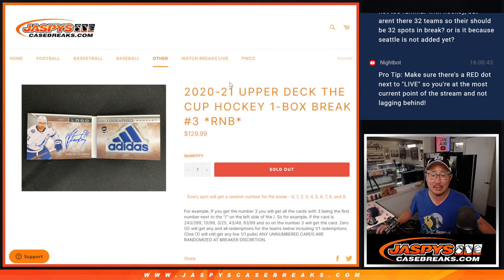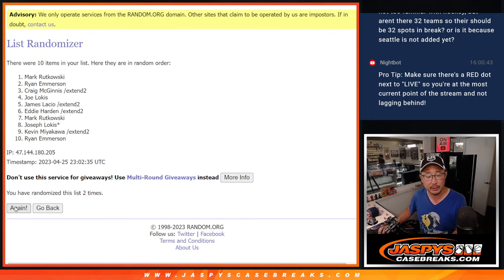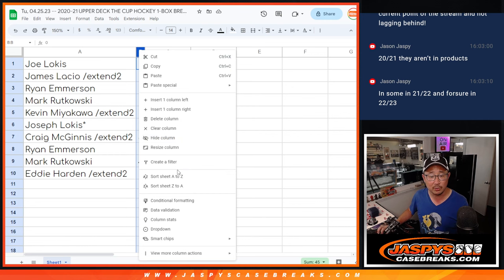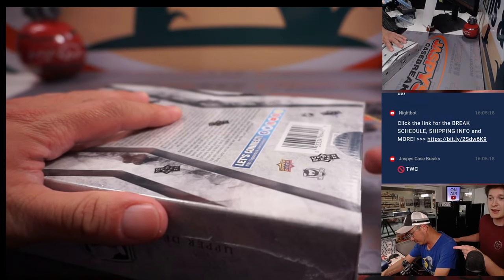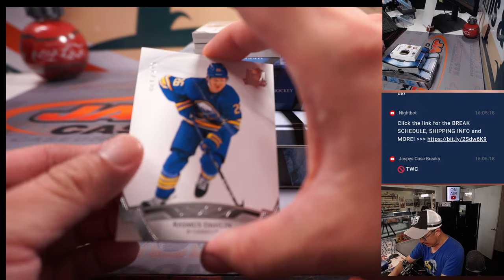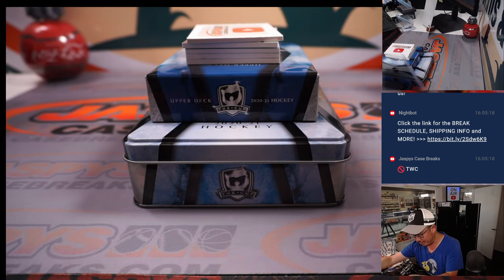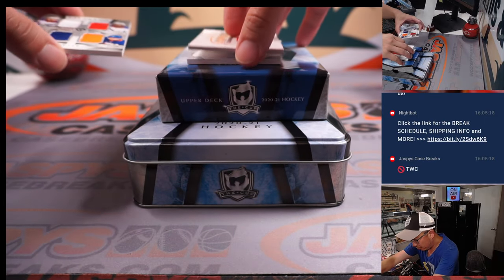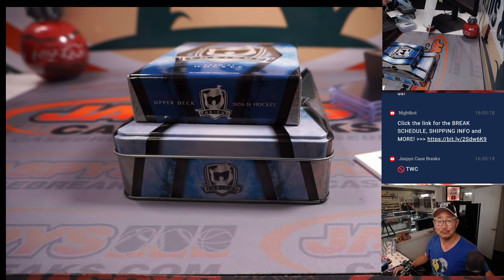Tu, 04.25.23 -- 2020-21 UPPER DECK THE CUP HOCKEY 1-BOX BREAK #3 *RNB*